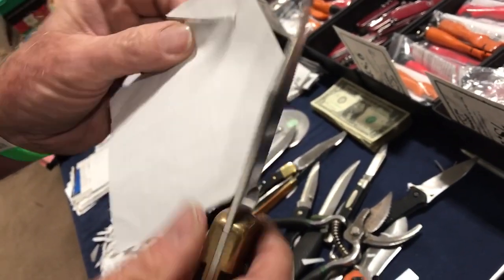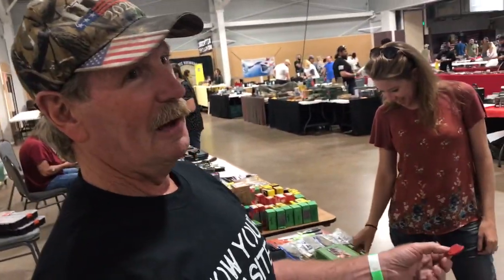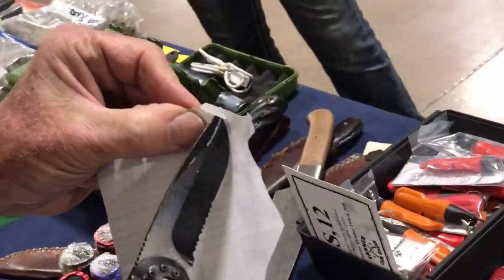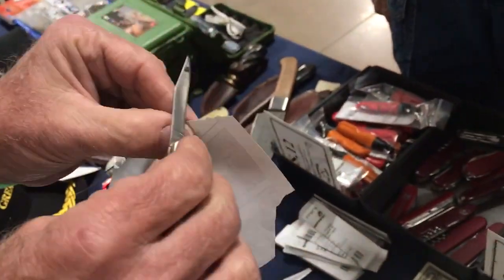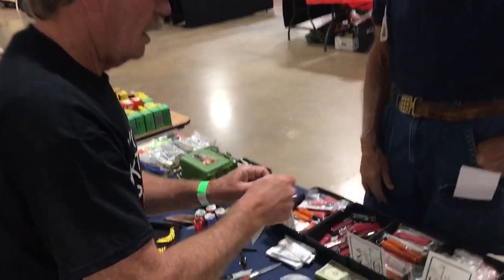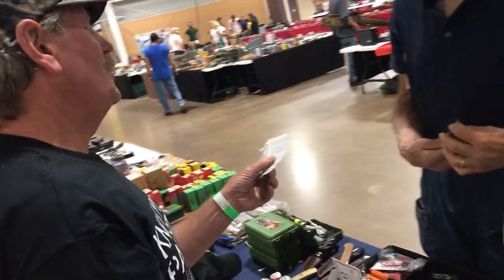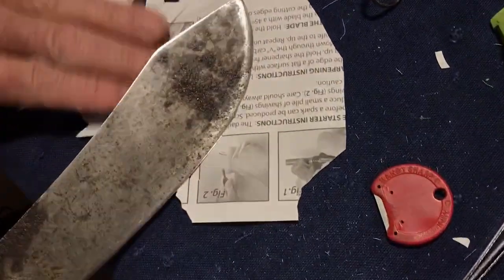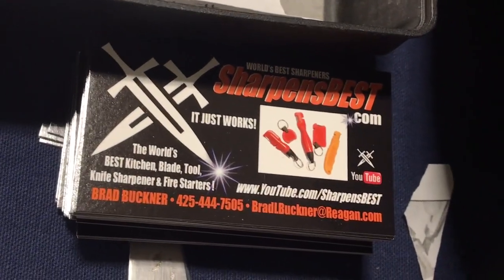WOW!! Sharpen a Pocket Knife Fast with a Sharpens Best Knife Sharpener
WATCH as Brad takes this Small Pocket Knife and gives it a Sharp edge in just Moments!  Using a Sharpens Best Knife Sharpener at The Tanner Gun Show at the Ranch in Loveland, CO - Thanks for watching: To see what we do for a living and to Sharpen Your Tool and Knives with Care and Effectiveness,